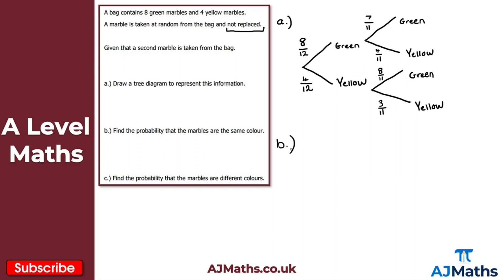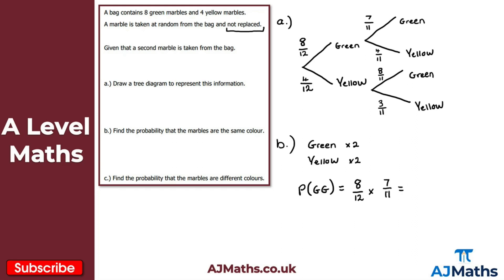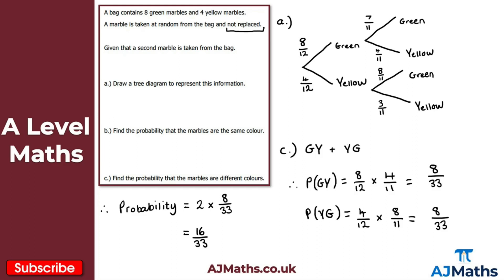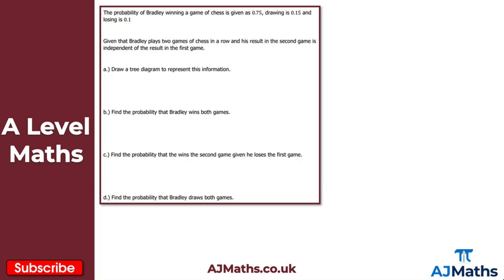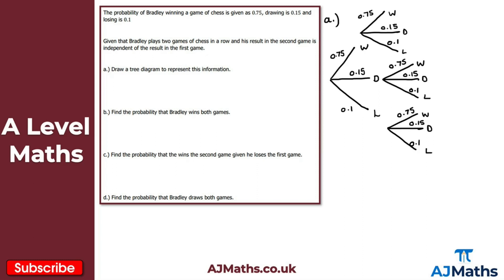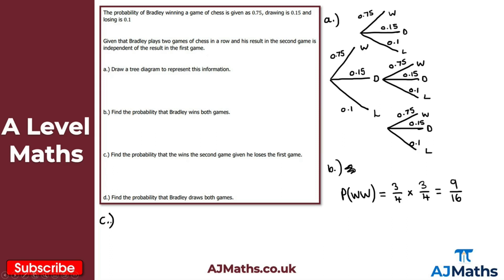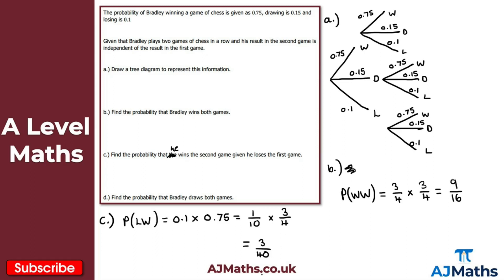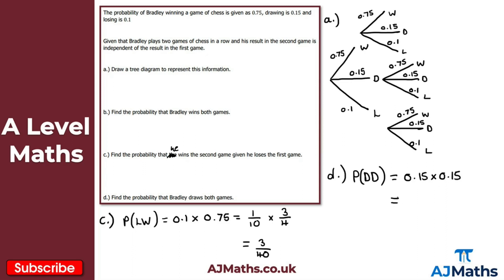A Level Maths | Stats - Year 1 | Tree Diagrams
In this video we follow on from Mutually Exclusive and Independent Events and take a look and recap Tree Diagrams (Probability Trees) from GCSE Maths.

In the next video we are going to take a look at exam revision for Probability.

Circles -
Trigonometric Ratios -
Trigonometric Identities and Equations -
Vectors -

Recapping Tree Diagrams/Probability Trees - 00:00
Question 1 - 04:52
Question 2 - 13:29